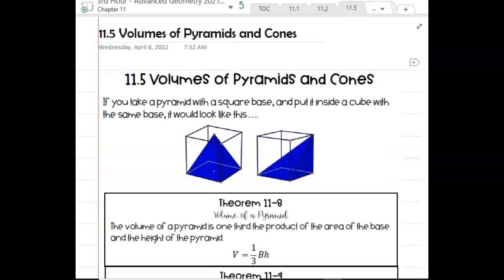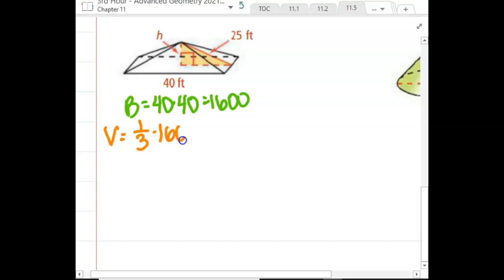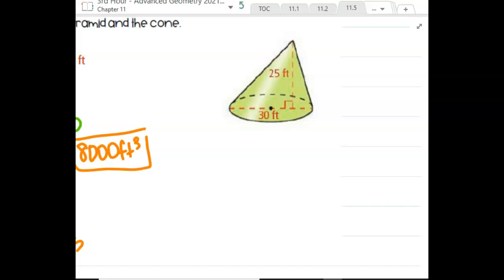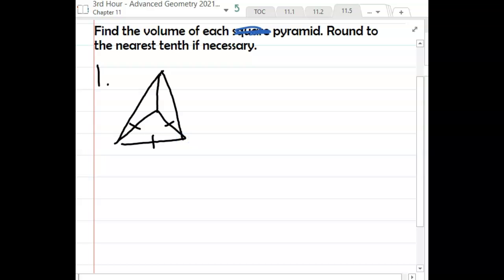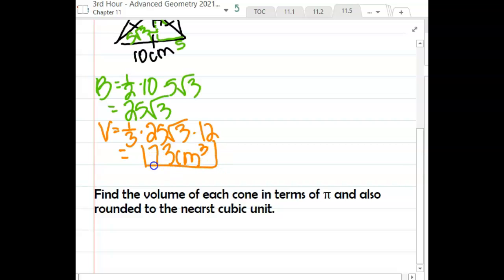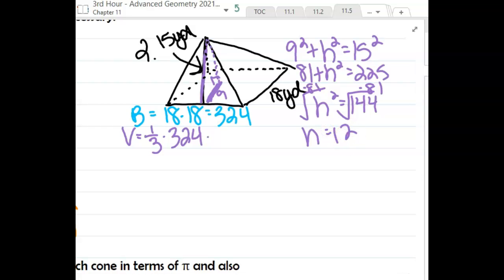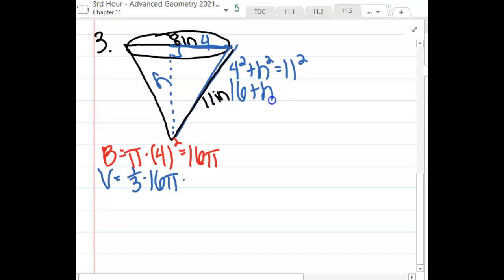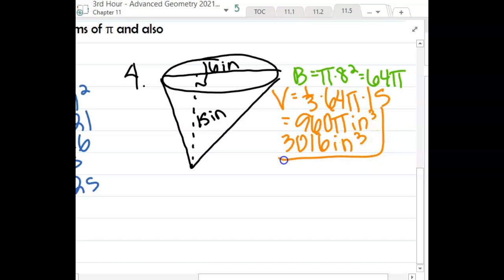Advanced Geometry - 11.5 Volume of Pyramids and Cones